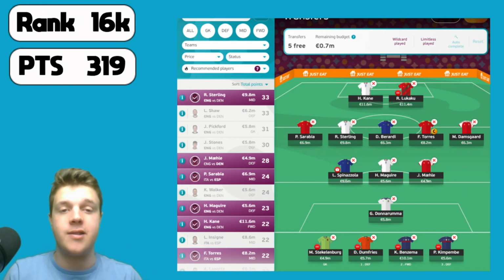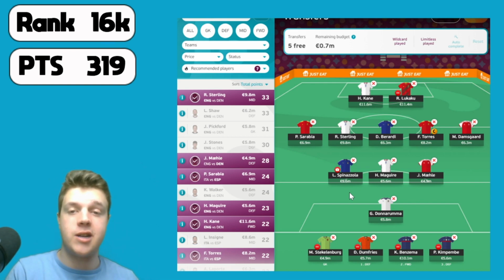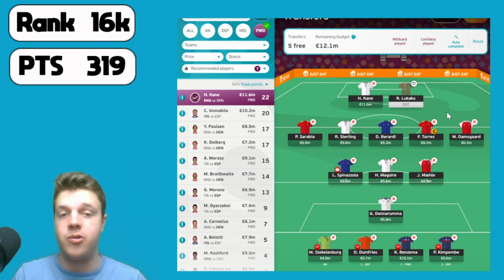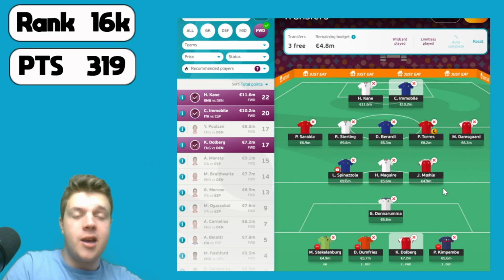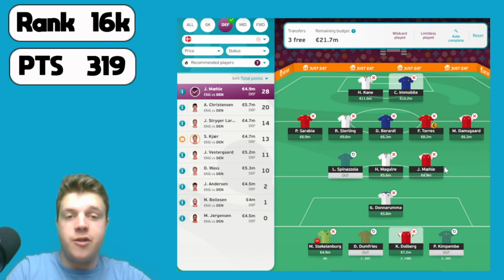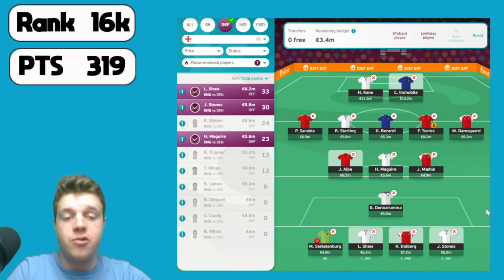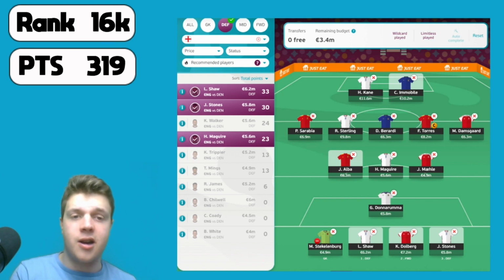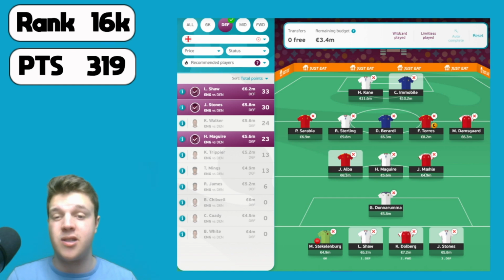SEMI FINAL TEAM SELECTION | Euros 2020 | Fantasy Football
Today we take a look at a team selection ahead of the Semi Final of Euros 2020 action.